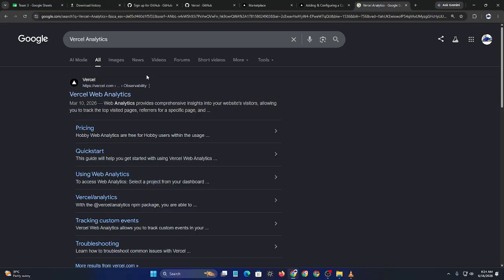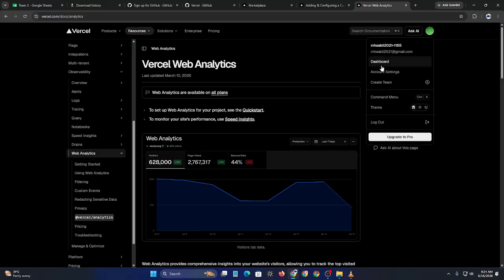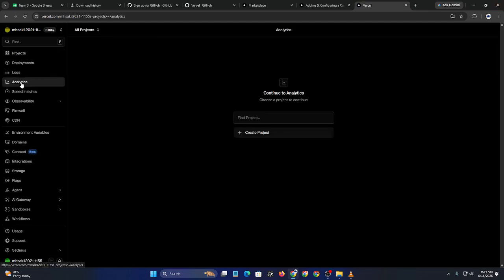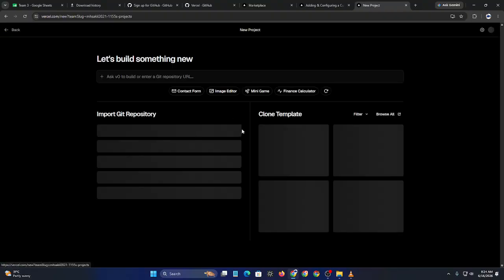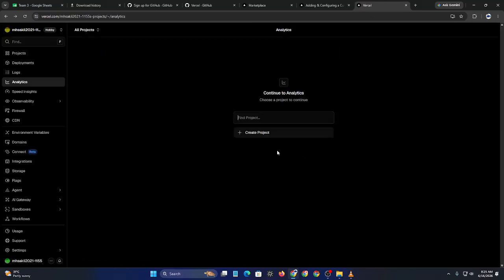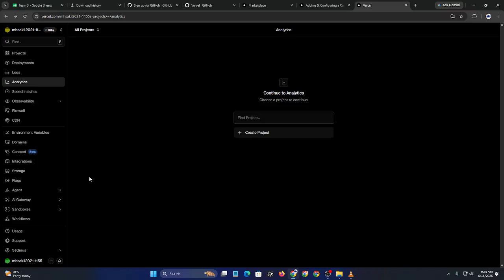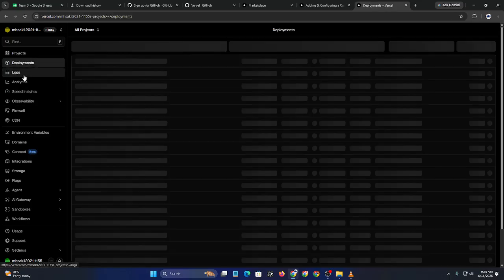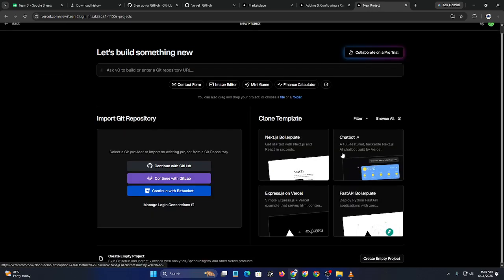How to Use Vercel Analytics Full Guide 2026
Learn how to use Vercel Analytics with this complete 2026 step-by-step guide. In this tutorial, you will discover how to track website performance, monitor traffic, and analyze user behavior using Vercel Analytics. Learn how to enable analytics in your Vercel project, connect your deployment, and view real-time insights from your web application.

We will also cover how to interpret key metrics such as page views, unique visitors, performance scores, and web vitals. You’ll learn how to use insights to improve website speed, optimize user experience, identify top-performing pages, and make data-driven development decisions. Additionally, we will explore privacy-focused tracking, dashboard navigation, and troubleshooting common analytics setup issues.

Whether you are building a portfolio, blog, SaaS product, or business website, this guide will help you successfully use Vercel Analytics to understand your audience and improve your website performance.